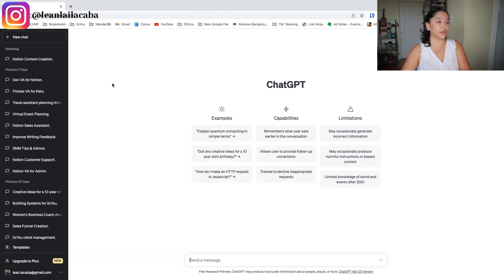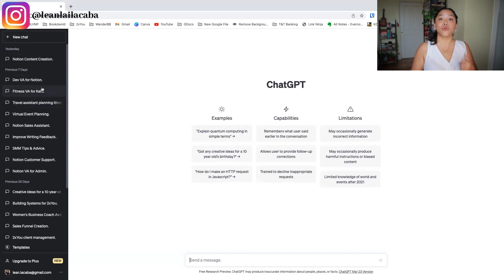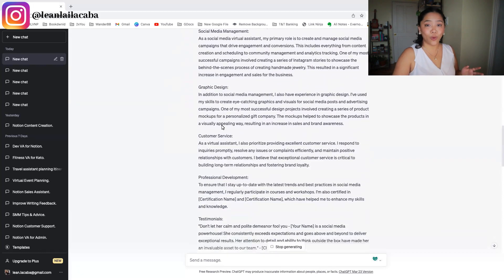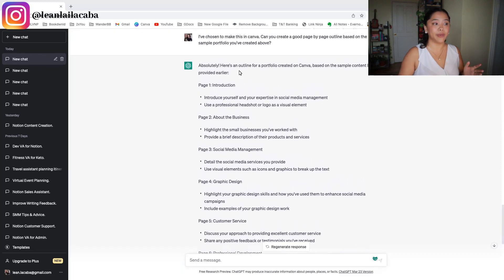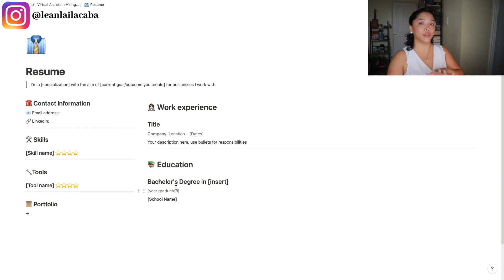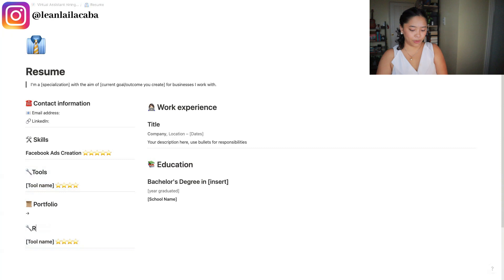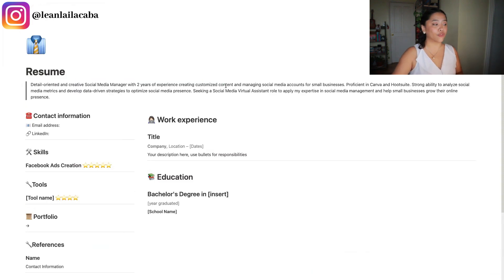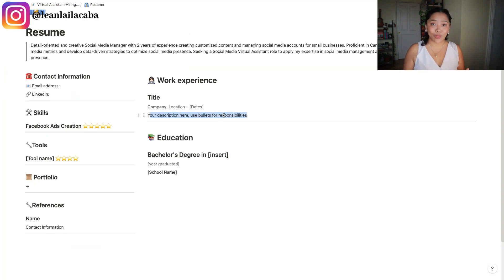How To Create A Portfolio & Resume With ChatGPT As A Virtual Assistant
Are you struggling to create a portfolio and resume that showcases your skills and experience? Look no further than ChatGPT!

In this video, I'll show you how to be innovative and use ChatGPT's advanced language processing capabilities to create a professional portfolio and resume in just minutes.

With ChatGPT, you can easily highlight your achievements, skills, and work experience in a way that will impress potential employers. Whether you're looking for a new job, or freelancing gig, or just want to showcase your work to the world, ChatGPT has got you covered.

So sit back, relax, and let ChatGPT guide you through the process of creating a winning portfolio and resume. May your dream job be one step closer to you!

Timestamps:
00:00 - Intro
0:59 - WOAH Method
1:42 - Create Portfolio Template
2:26 - Choose Platform For Portfolio
3:06 - Asking For Ideal Content
3:52 - Ask For Prompts
6:51 - Creating Resume
8:04 - Creating Outline
9:52 - Write the Objective
11:01 - Reword Some "Power Words"
11:39 - Creating Application Letter
12:01 - Doing Grammar Checks
12:21 - Ask For Feedback
12:54 - Outro